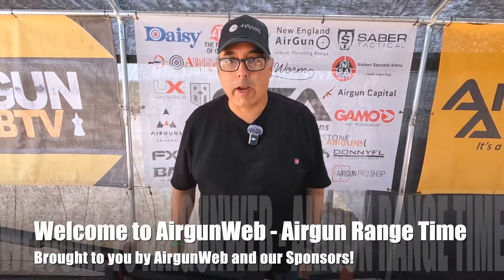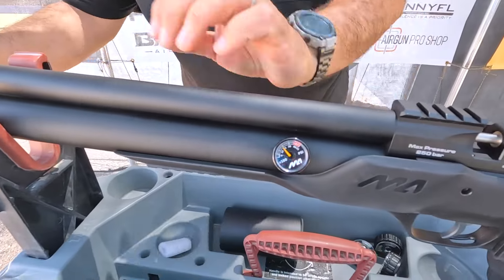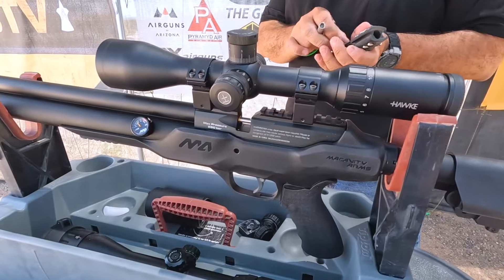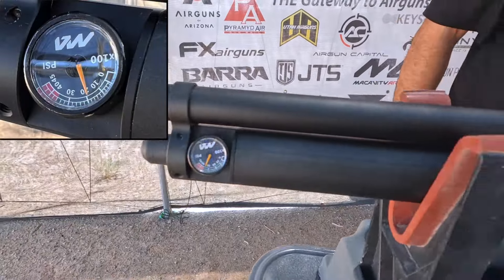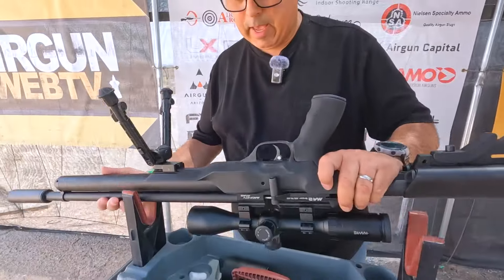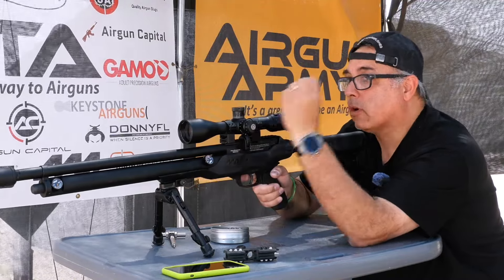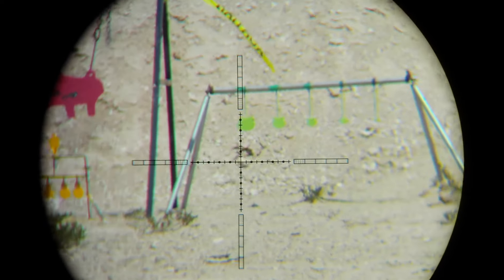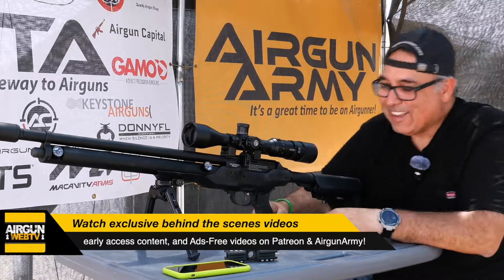Macavity Arms MA2 .25 Sniper Long Production Model - Our first out of the box look!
We’ve been shooting the preproduction models of the MA2 series for several months and finally have the new production .25 cal Sniper Long in the studio. Macavity Arms has certainly knocked it out of the part with this airgun. Today, we’ll get it set up with a Hawke Optic and send some JSB .25 King pellets down range.